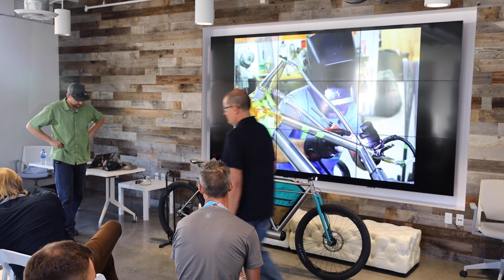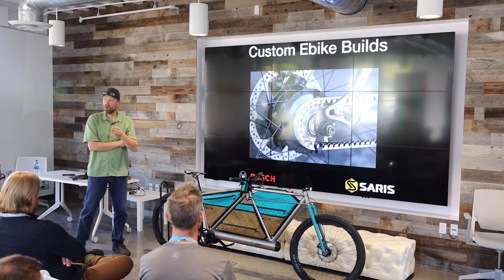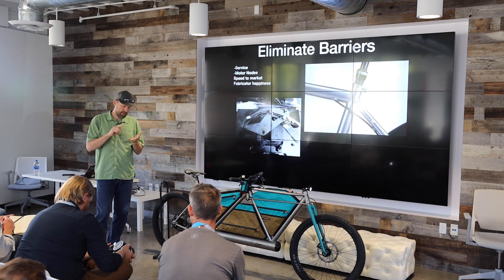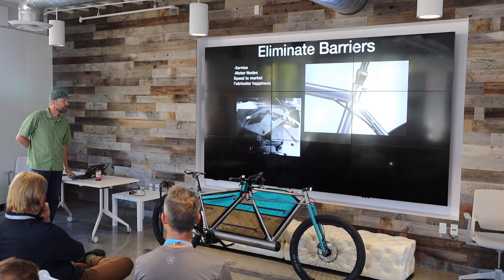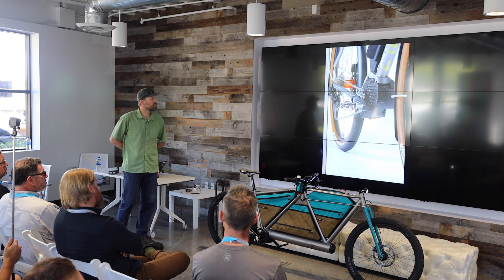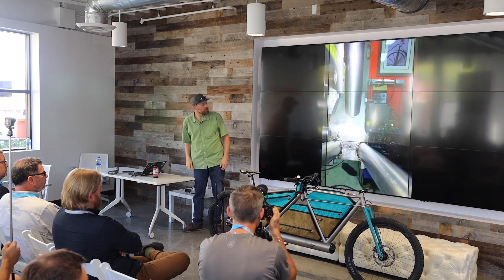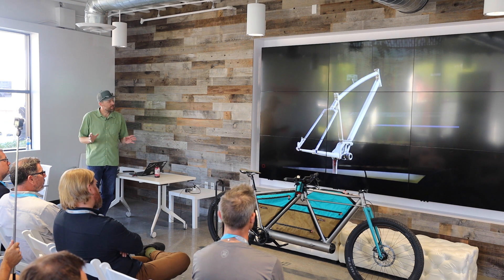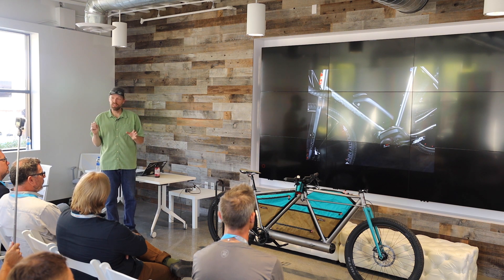Custom Built eBikes with Bosch & Saris Presented by Zach Krapfl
Zach Krapfl discusses the custom eBikes program with Bosch & Saris. Zach has been involved with Bosch since the early days and he’s a master bike engineer. We hope you enjoy his presentation on custom ebikes.